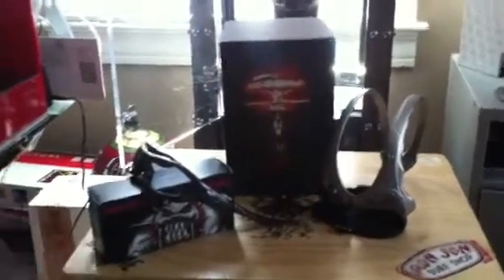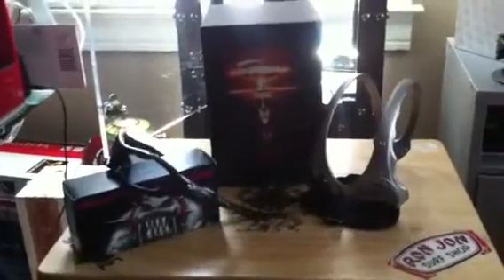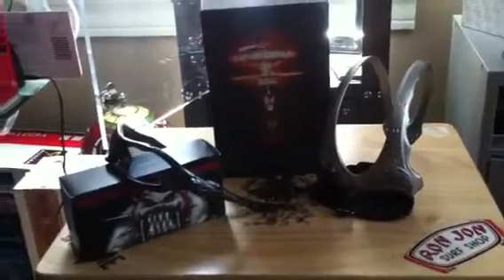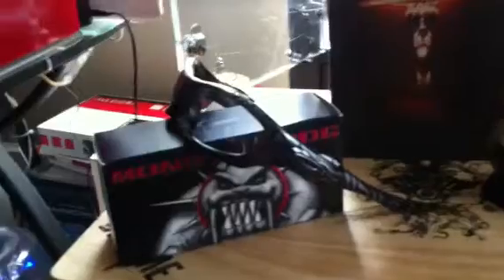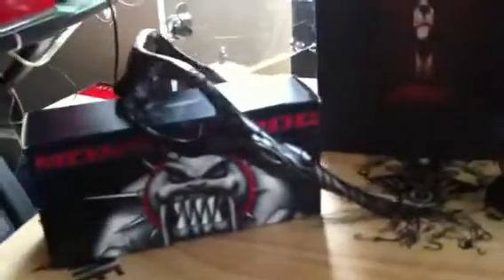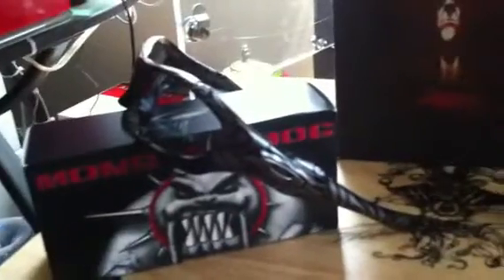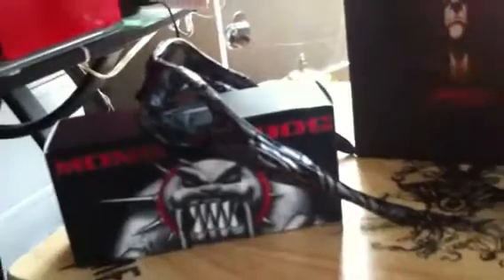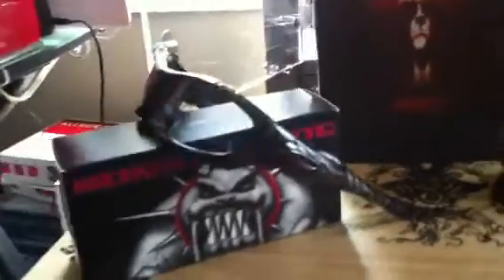Oakley Over The Top Sunglasses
Oakley Review on Oakley UK Exclusive Tribal Monster Dog & Oakley Over The Top